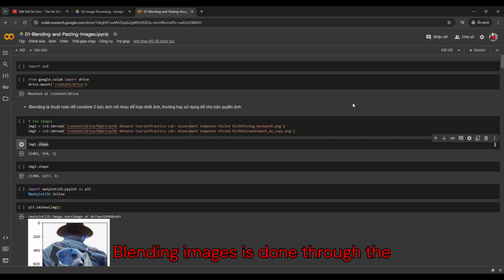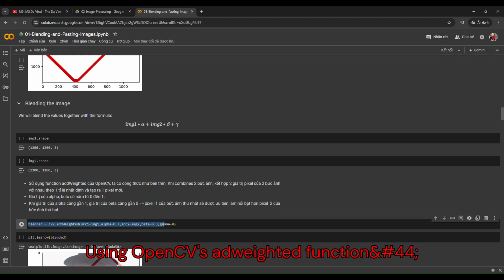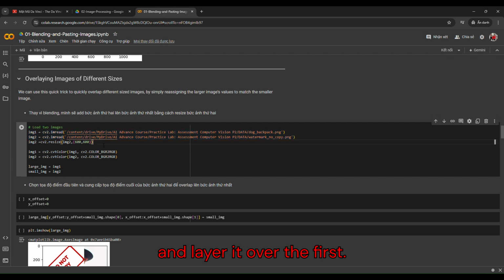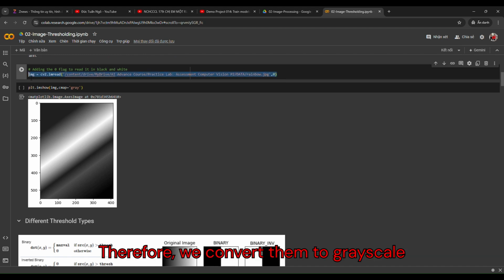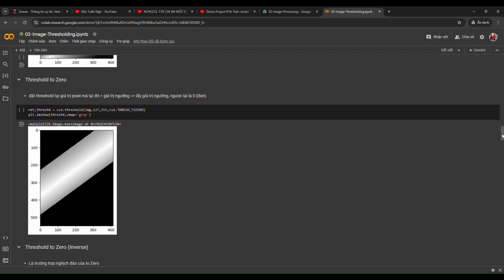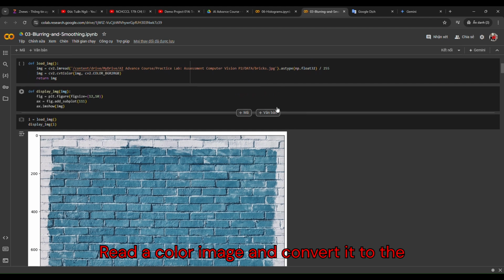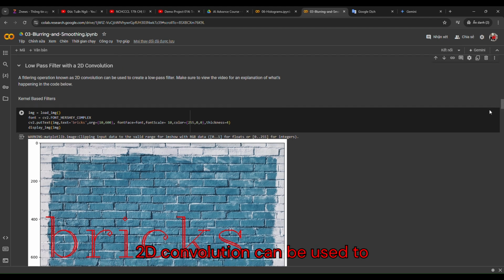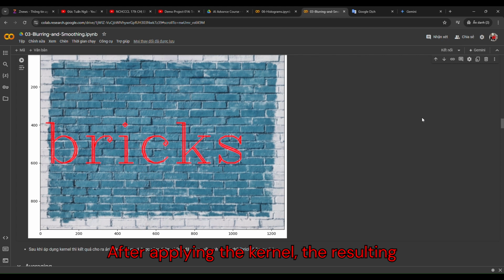Demo Project 018: Image Processing with OpenCV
Blending and Pasting
Image Thresholding
Blurring and Smoothing